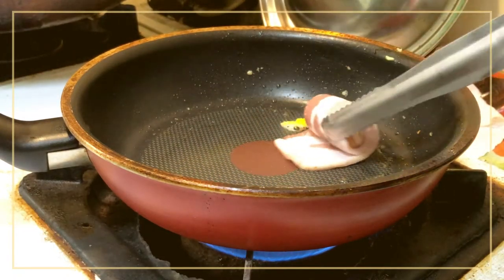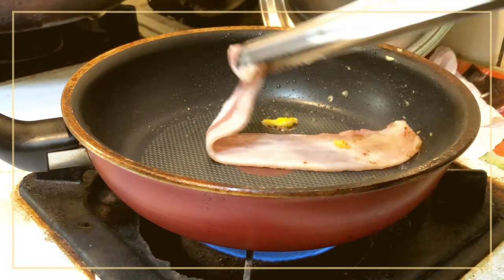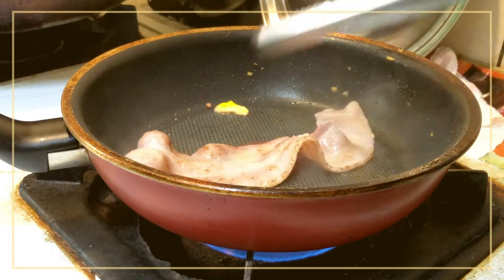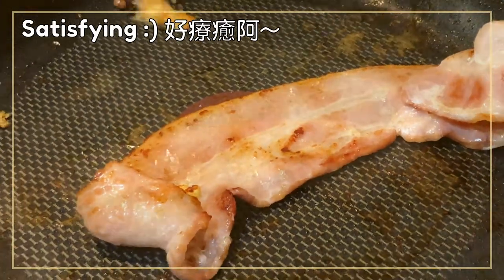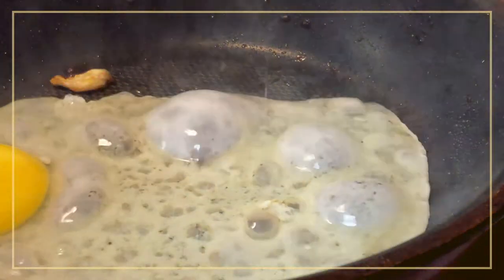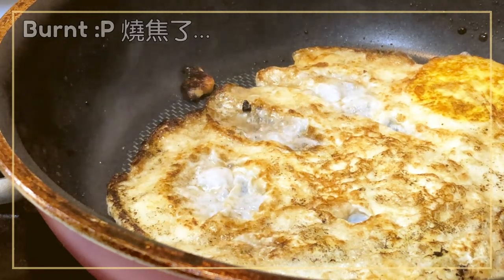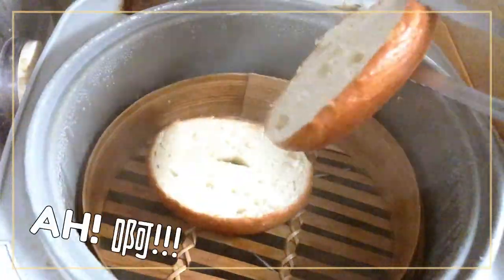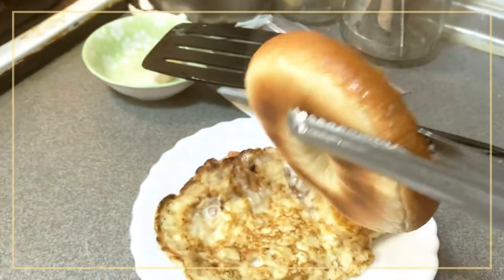How to make a NORMAL bagel burger | 來做一份普通的培根貝果堡吧！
其實我忘記拍到起司了 :P
Hope you not learnt anything from this video lol